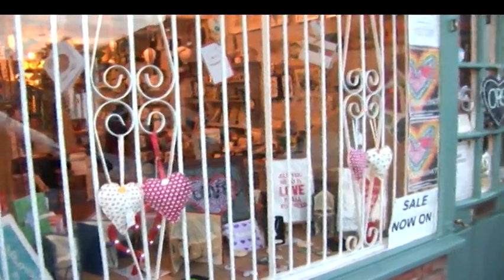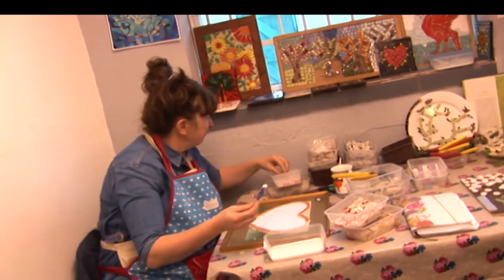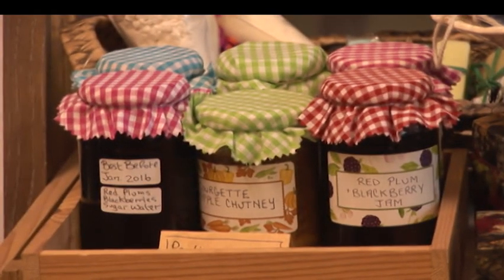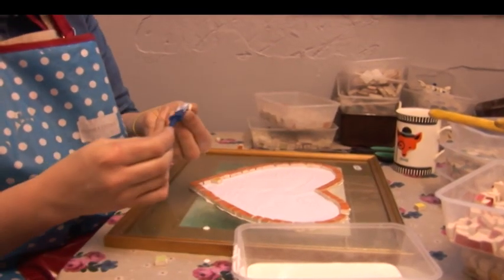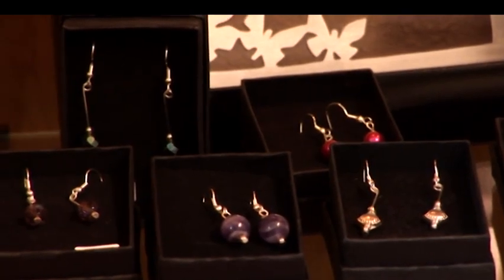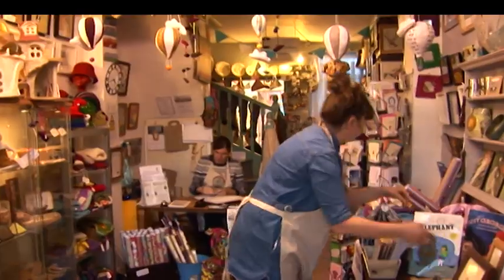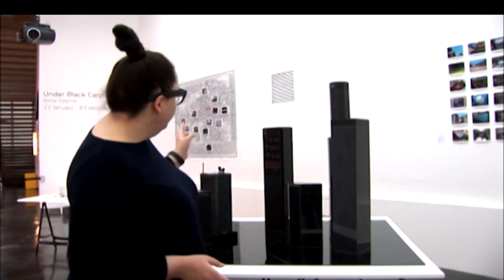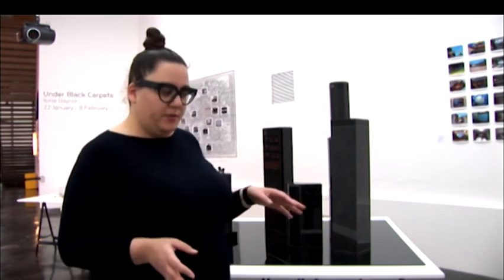Arts Alive: Art - Episode 8 | Bay TV Liverpool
A look at Arts Hub 47's Love Exhibition ready for Valentine's Day, followed by FACT's free exhibition Under Black Carpets.

Copyright Bay TV Liverpool